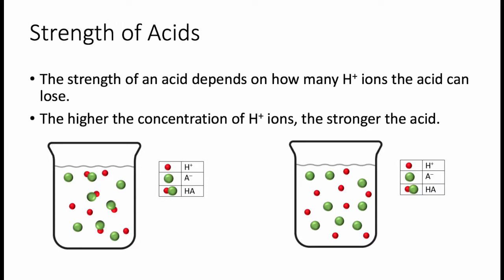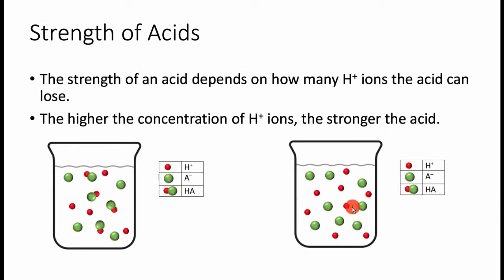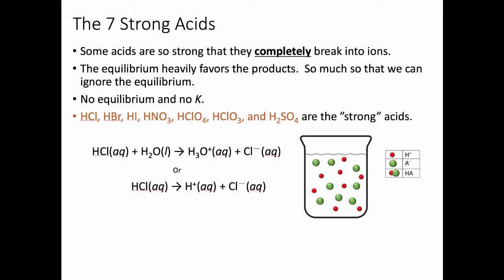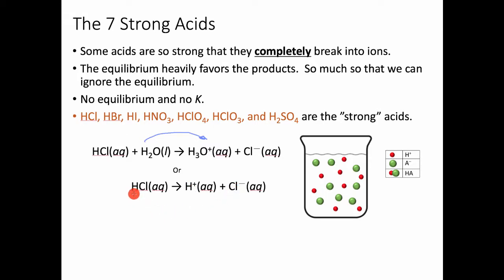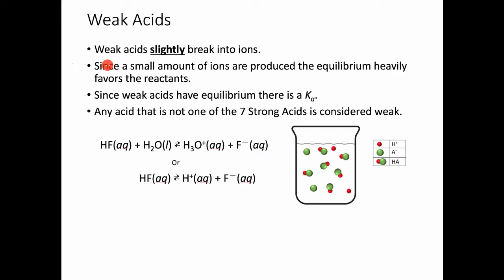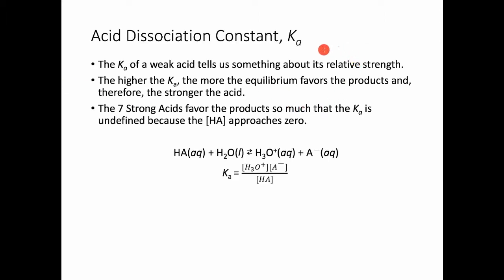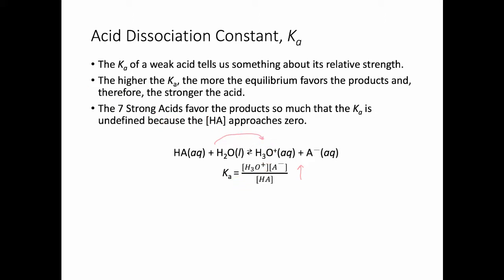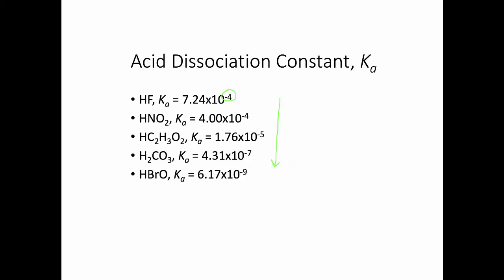Acid Strength 1617